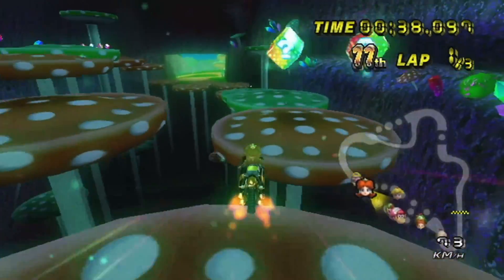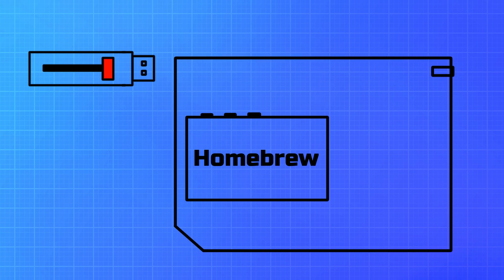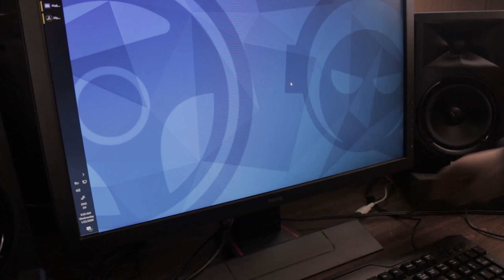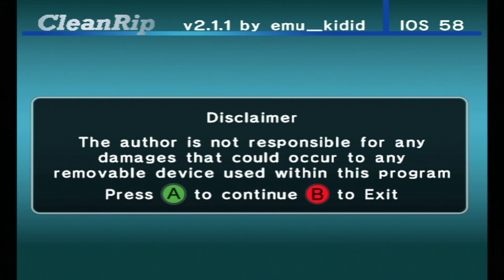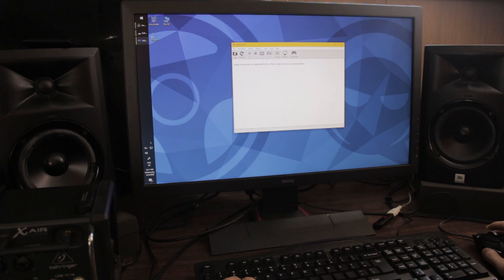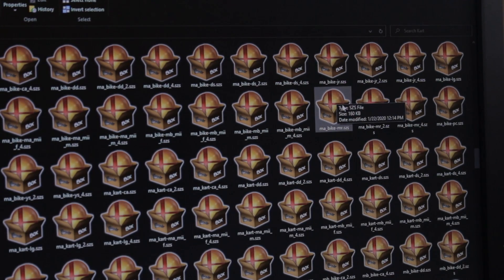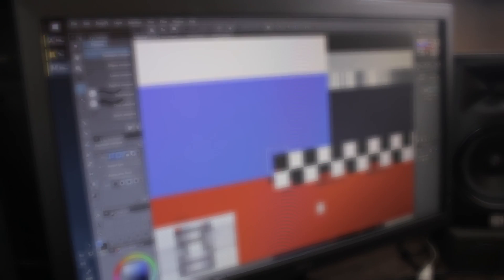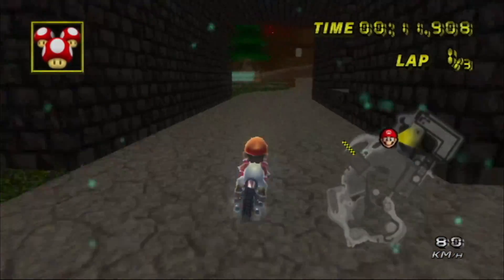How to get started modding textures! (Clean Rip Tutorial) - Mario Kart Wii CTGP-R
Here's the links, and boy are there a lot XD

Where you can find me:
ArcIntel (Voice, script, etc.)